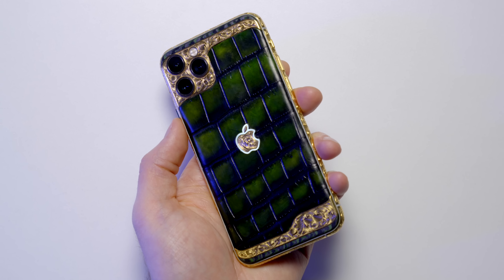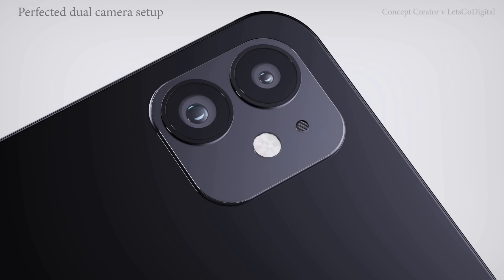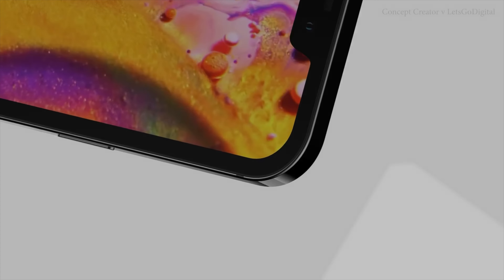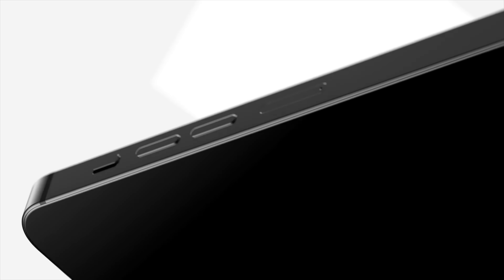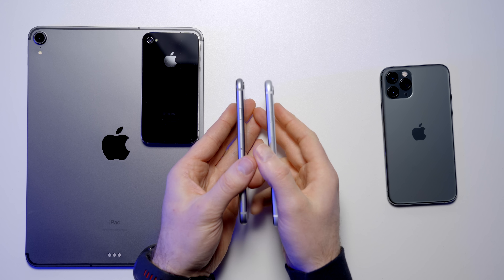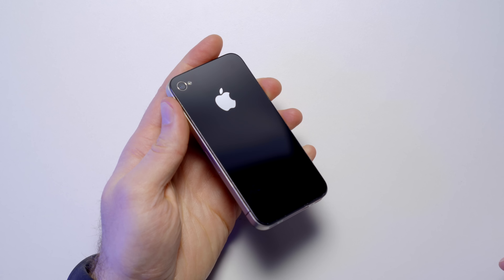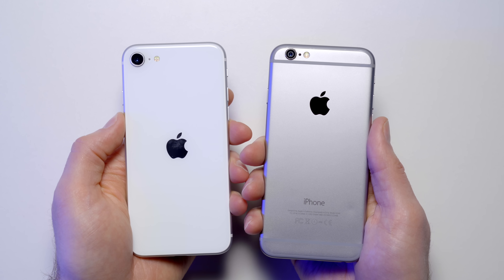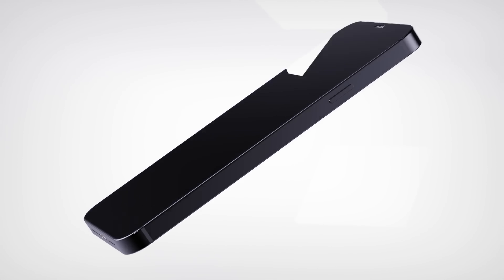This is the iPhone 12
Our best look yet at Apple's upcoming iPhone 12.